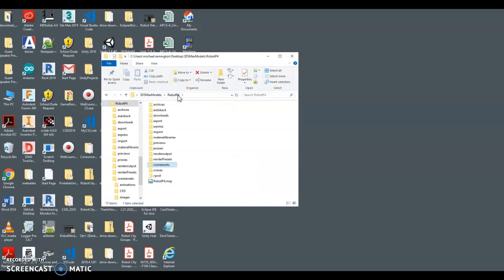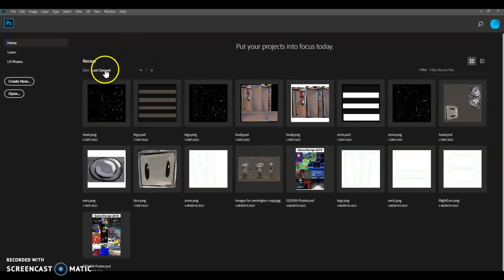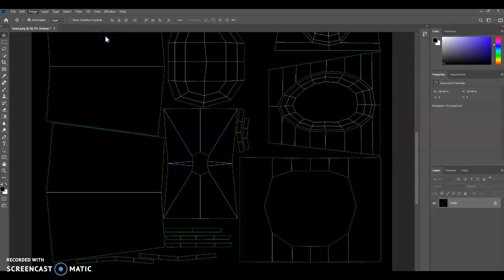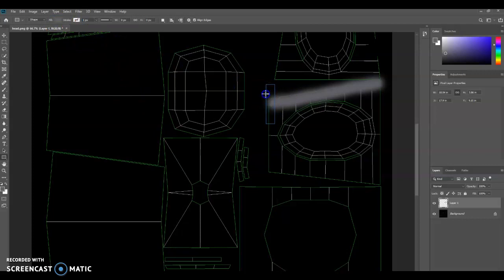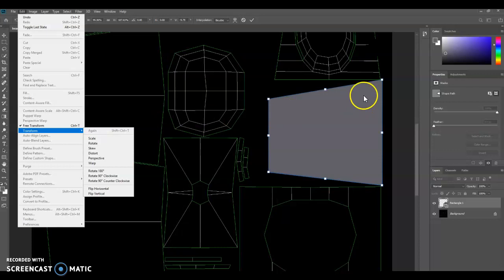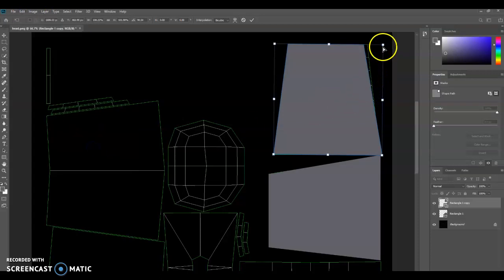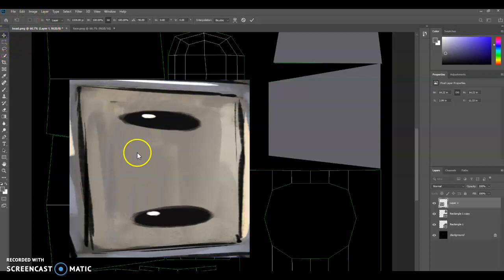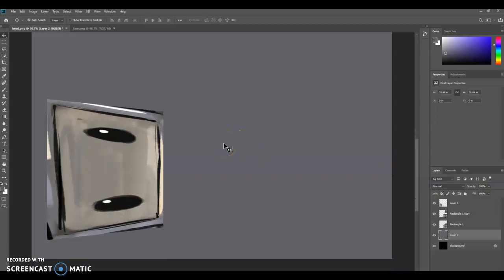3DSMax Robot Textures PhotoShop